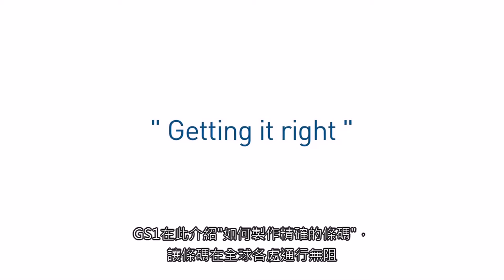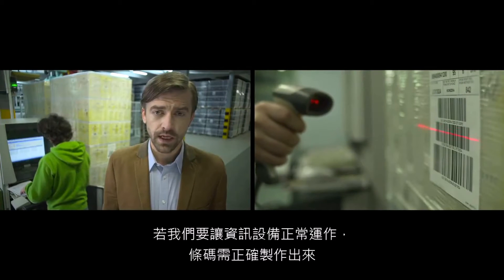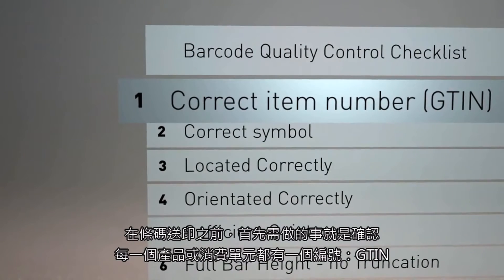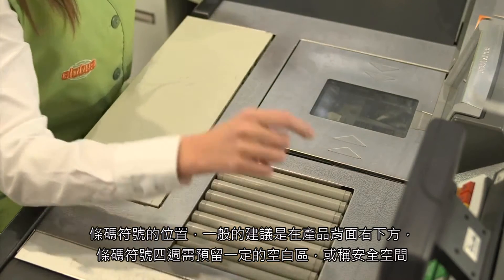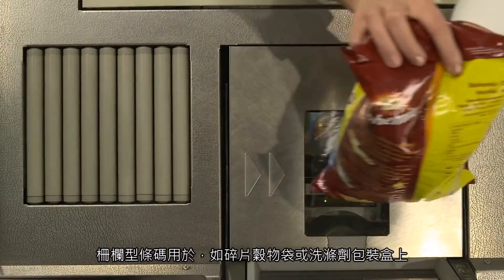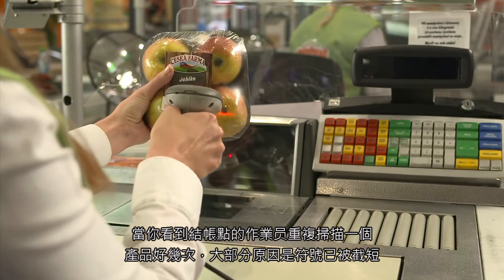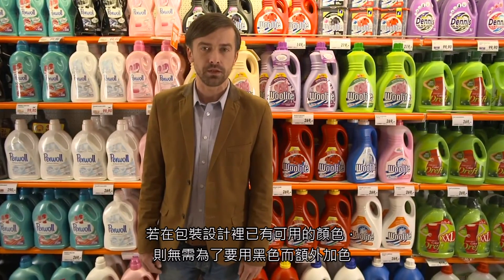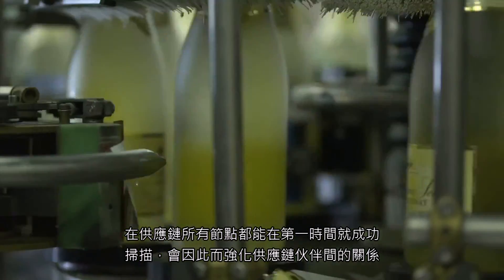正確製作條碼符號及條碼檢測重要性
正確製作條碼及條碼檢測重要性的視訊解說